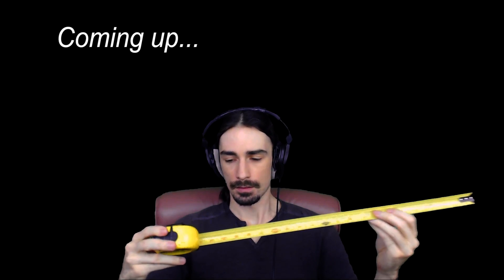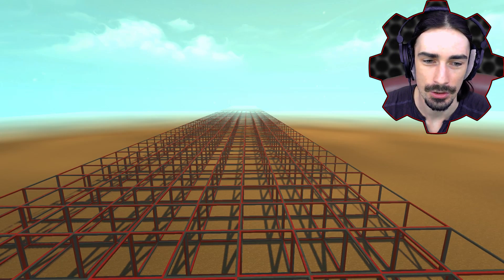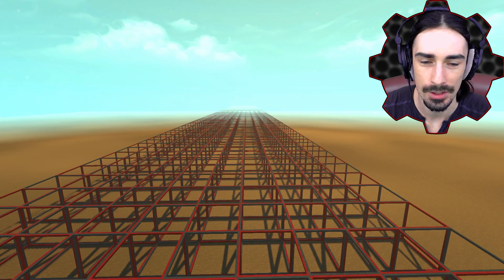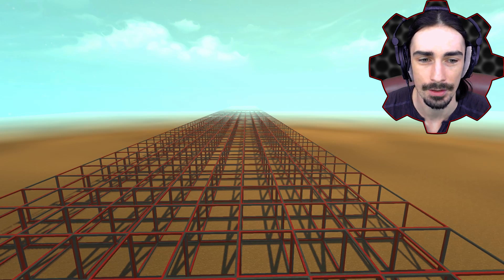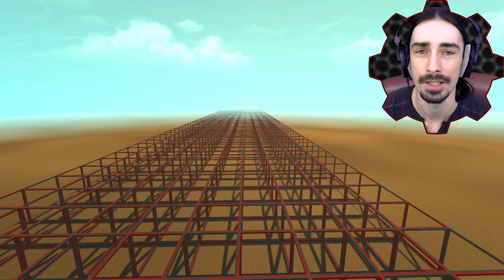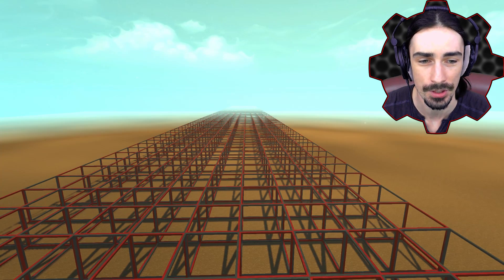THIS WAS A BIGGER MISTAKE! (Filling the Map Part 2) - Scrap Mechanic Showcase Ep25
Welcome to another episode of Scrap Mechanic Gameplay! Alright.. For some reason, you really wanted to see me try to finish this project.  This is what you get! I hope you're HAPPY!

♦ SPECIAL OFFERS for Viewers! ♦ (that also help the channel)